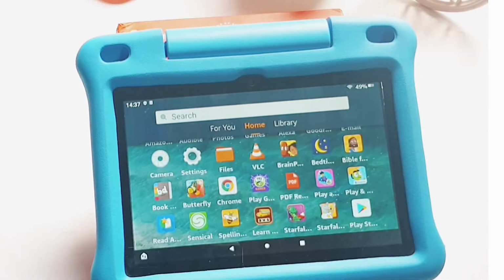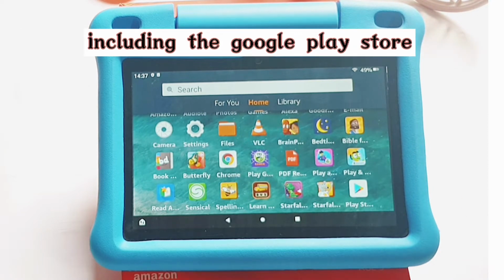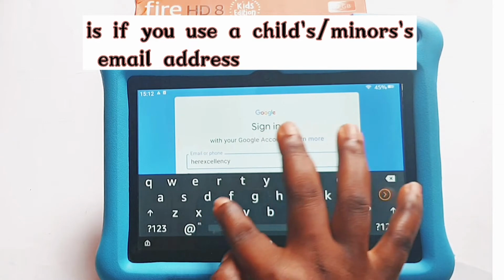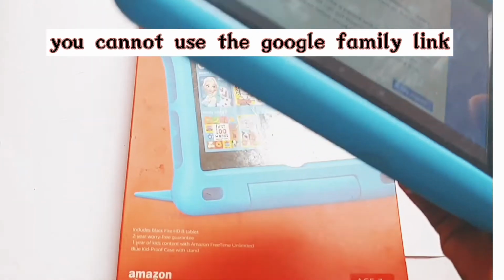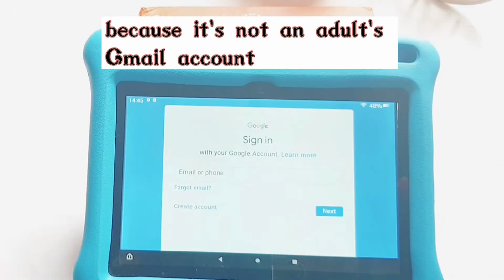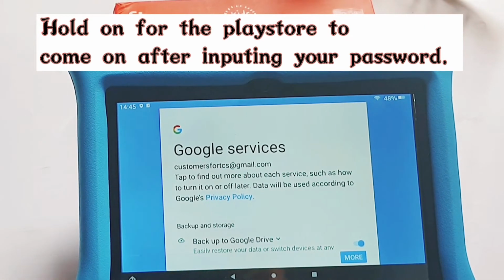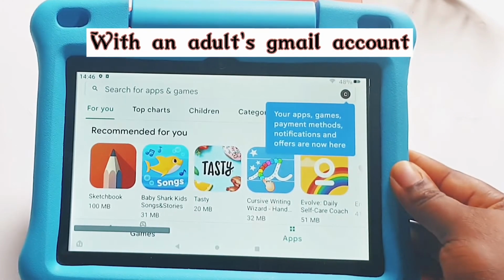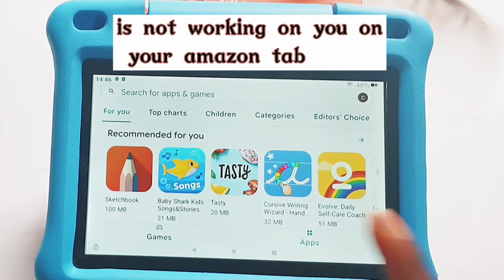Google Playstore not working on your Amazon fire tablets? Here's Why! & what to do.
For a step by step guide on how to download & install the Google Playstore on your Amazon fire tablets, kindly watch this video👇

However, it is IMPORTANT TO NOTE that after downloading & installing the Google playstore on your Amazon fire 7, Amazon HD8 or even Amazon HD 10, you might still be unable to use the Google Playstore on your Amazon fire tablets.

The reason for this is stated in the video above ☝️. So if you have been trying to use the Playstore on your Amazon fire tablets and it's not working, it might because of this 1 single reason.

I hope this video helps resolve the challenge of not being able to use Google playstore on your Amazon fire tablets😊.

🌟For further enquiries/collaborations, please reach out on